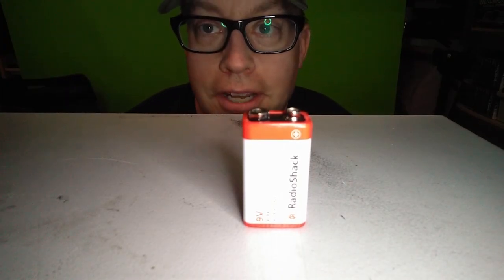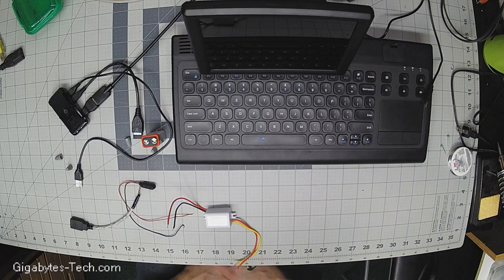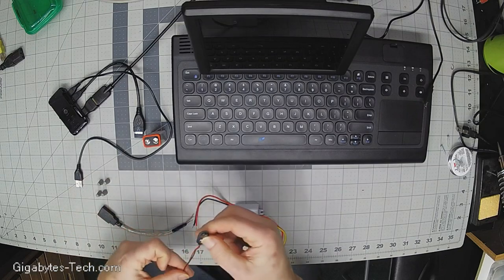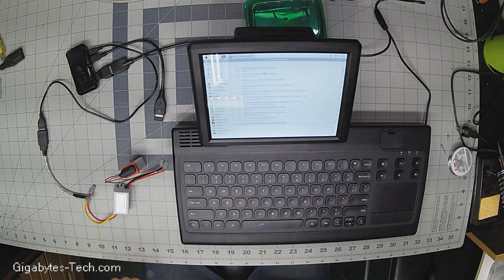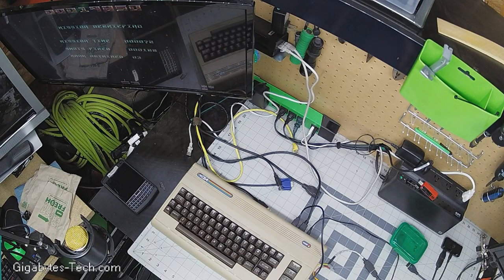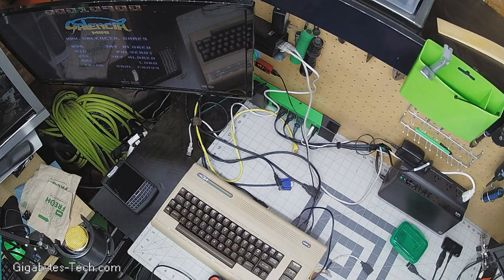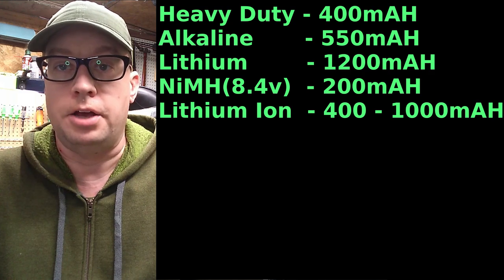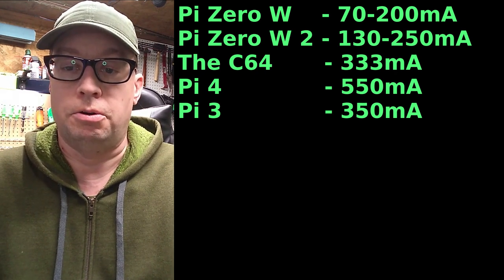Powering a Computer with a Single 9 Volt Battery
Ever since misunderstanding a scene from the 1985 movie "Explorers", I have been fascinated by the potential of the lowly 9 volt battery to power a computer. In this video, we design and build a power supply to make that a reality.

12v 5v Buck Converter